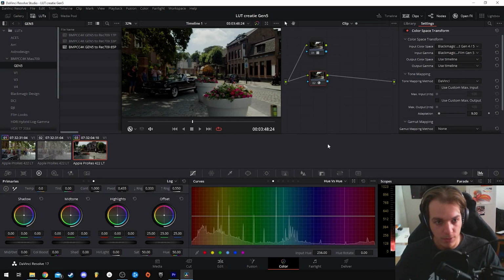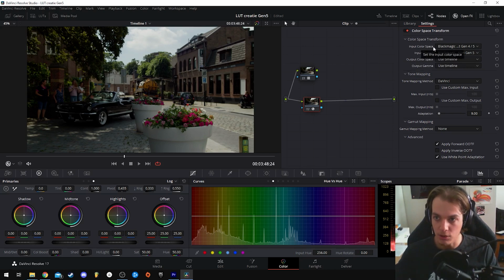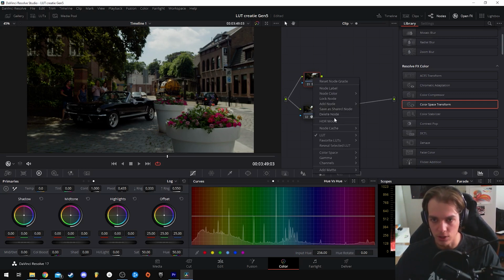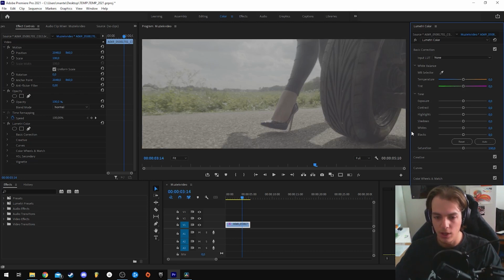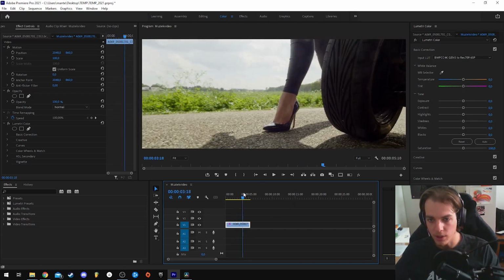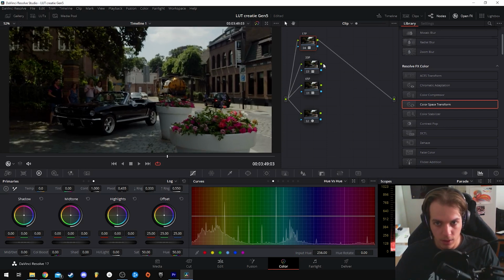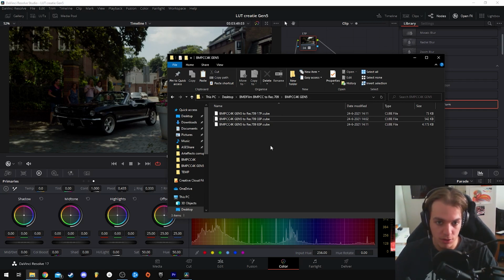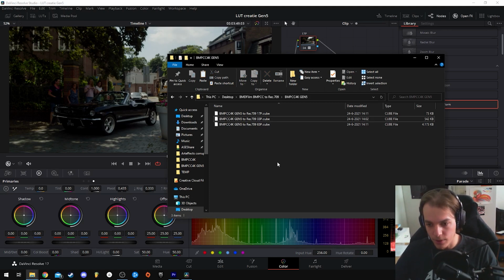Free GEN5 to Rec709 LUT for BMPCC 4k/6k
As I always search the internet I find that these LUTs always cost money and felt like the usual Rec709 LUT should be free. Here I recreated a simple version to transform the new GEN5 color science to Rec709 to use in your editing software or on the camera as preview!